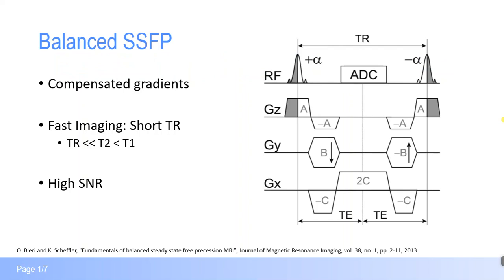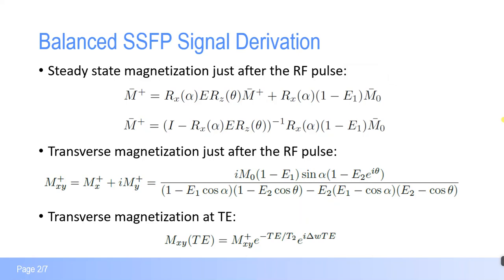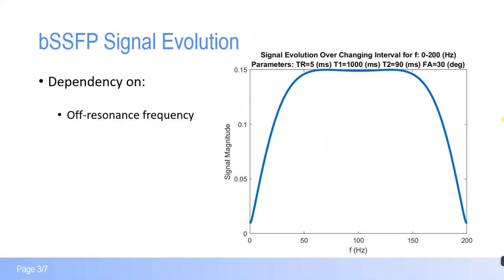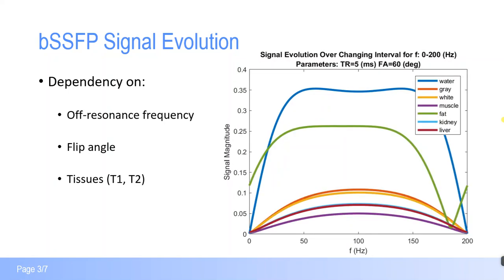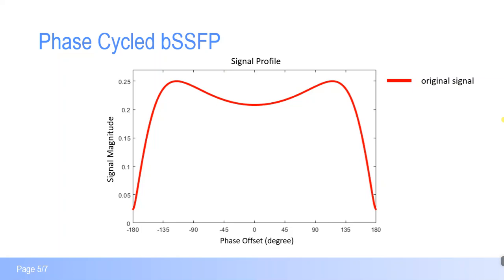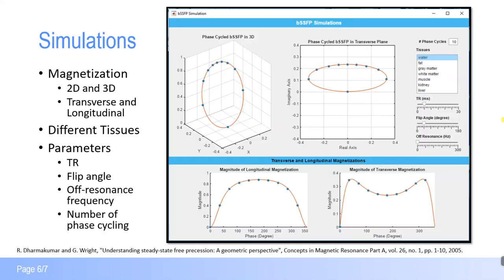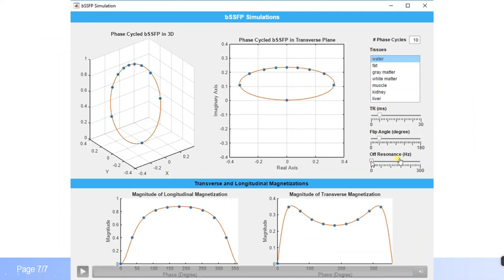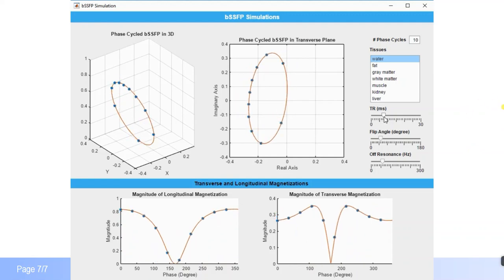Kübra Keskin - Balanced Steady State Free Precession